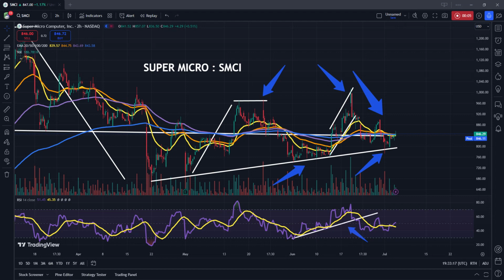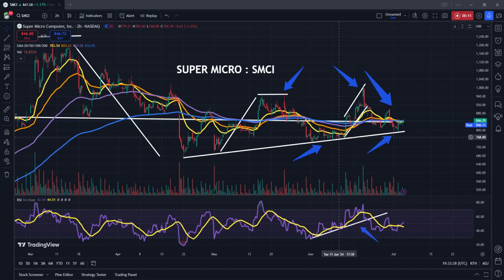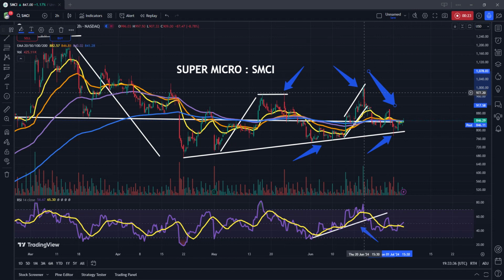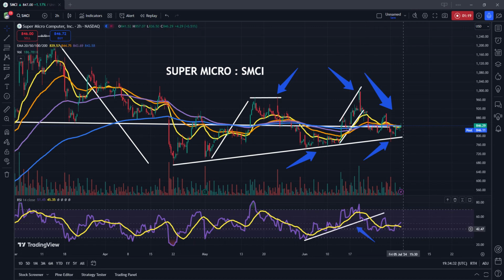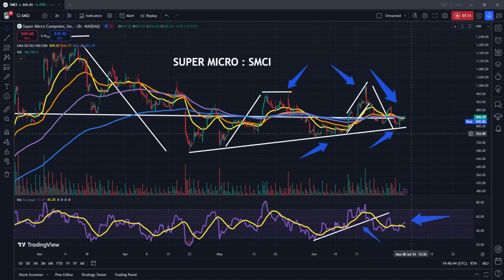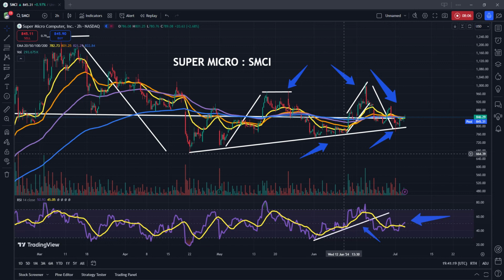SUPER MICRO COMPUTER Stock Price Prediction (SMCI)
Join Now and gain access to Member Perks - Members Only High Quality Investment Strategy Videos: